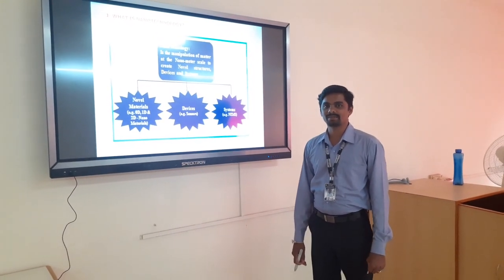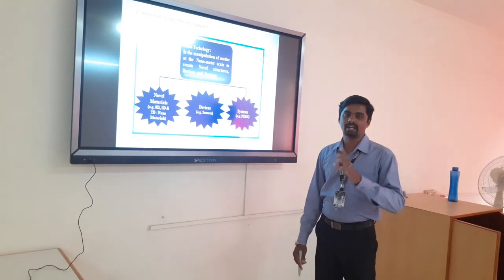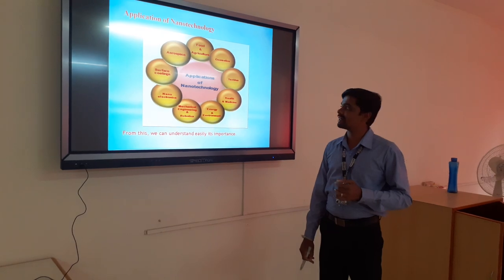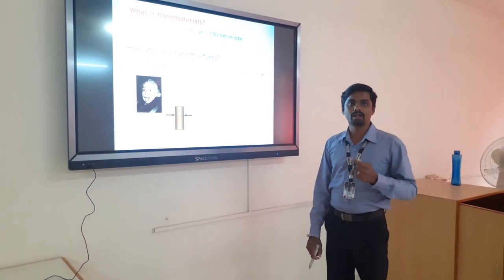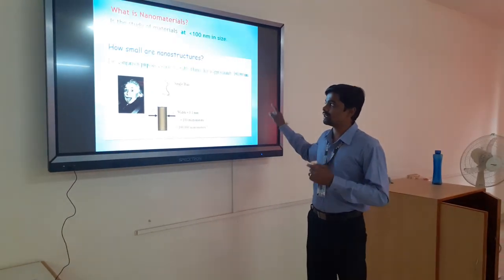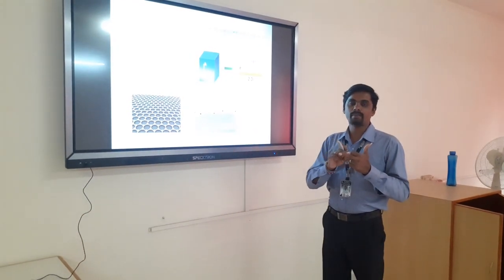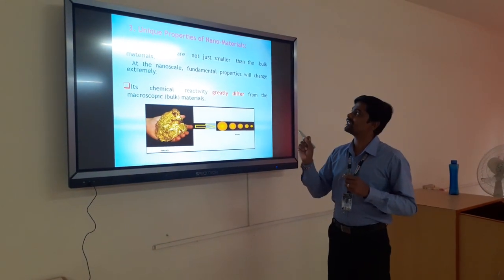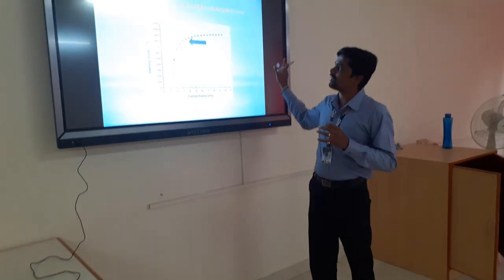LCS : Unit I Introduction to Nanoscience and Technology | Dr. K. Kandasamy | Chemistry | KSRCASW